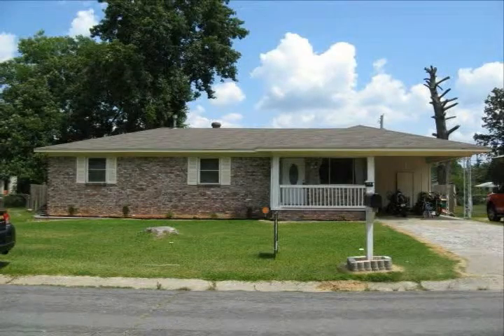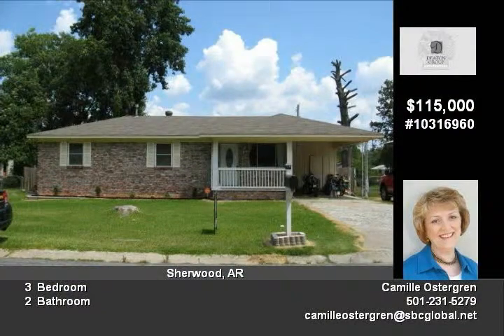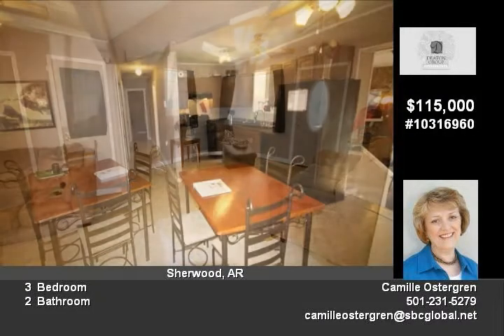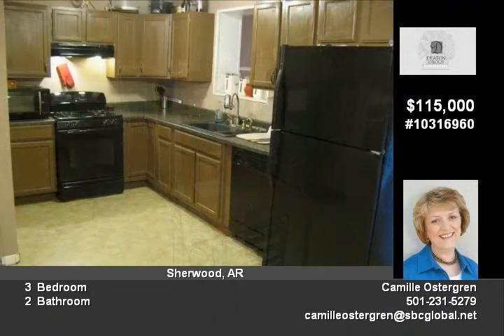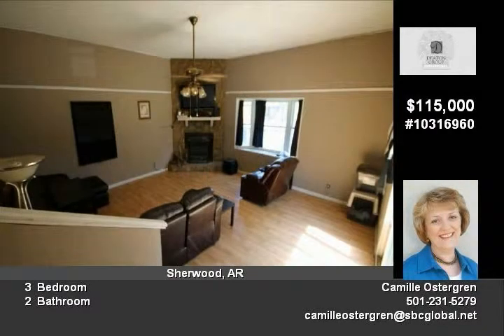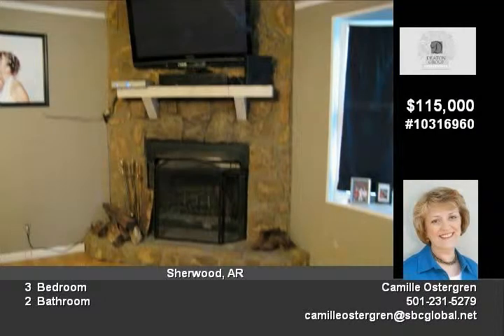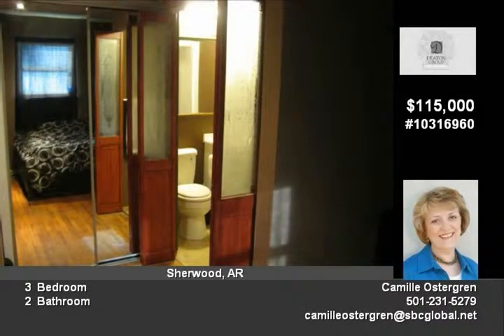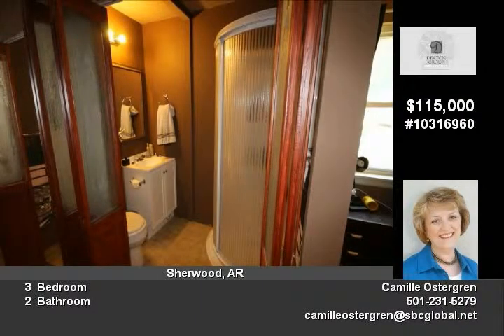211 Hillwood Dr Sherwood AR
Come inside this sweet home with lots to offer!  this home is a must see in your home-buying search!

Video uploaded on Fri, 06 Jul 2012 17:13:29 -0500